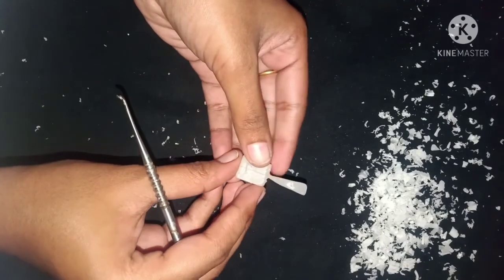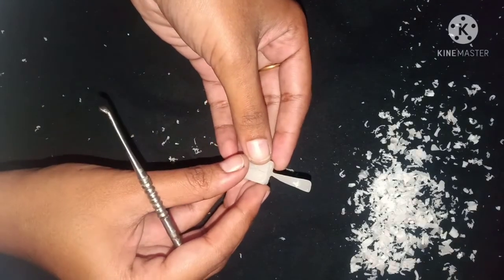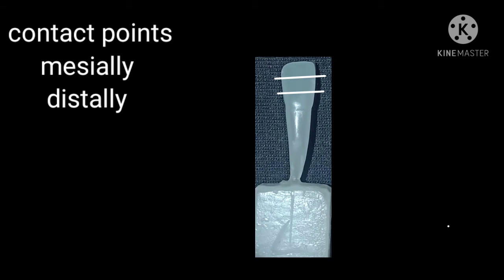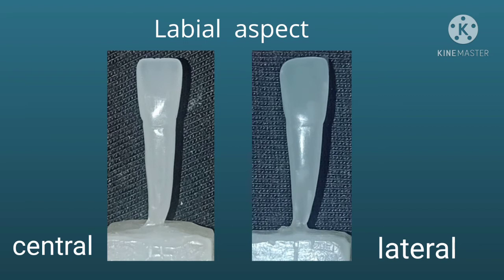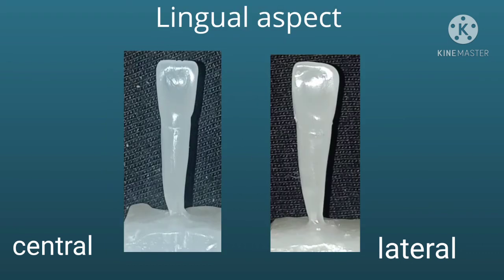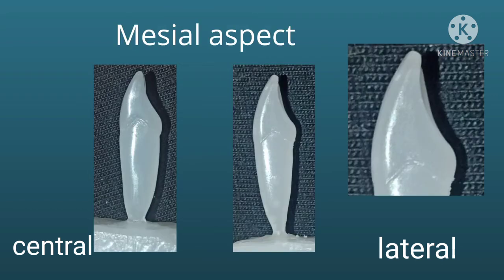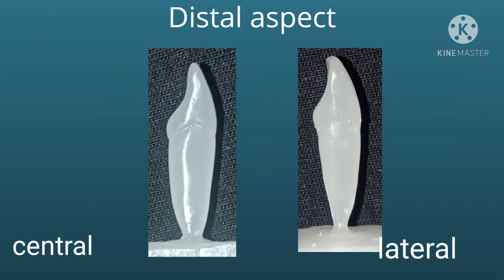how to carve mandibular lateral incisor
Dont forget to send me ur carvimgs
Ill post the best ones
 on my page